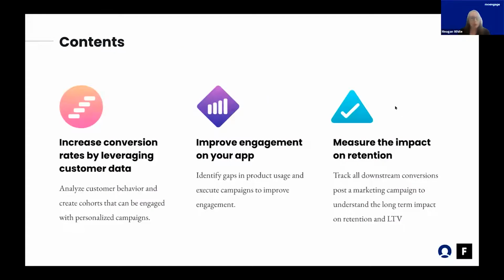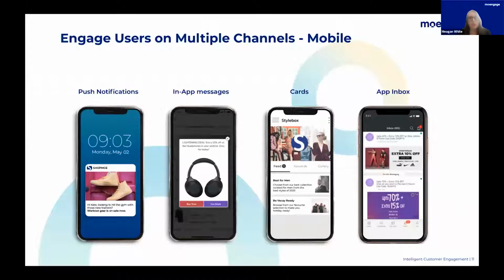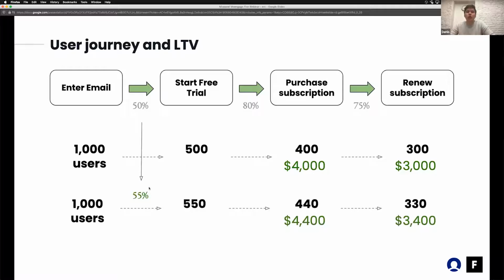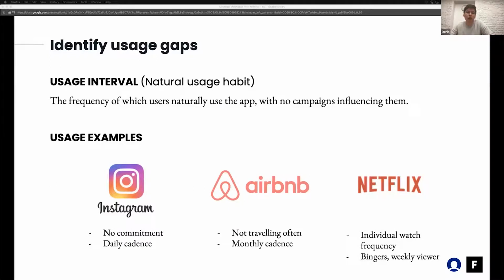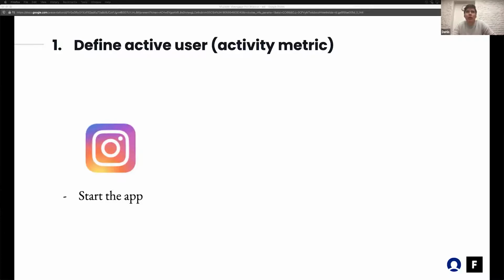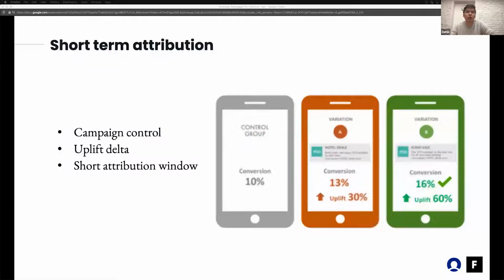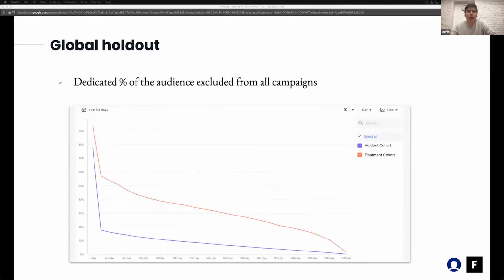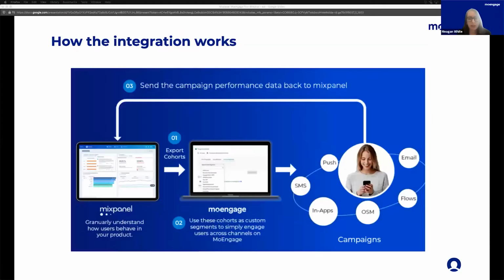How to Drive Hyper-personalized Engagement Using Product Analytics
Today’s, marketers and product teams struggle to provide a delightful and consistent experience across channels, often because they are working with siloed tools and data.

We aim to solve this challenge through our partnership with Mixpanel. With this two-way integration between the platforms, product owners and marketers can leverage the cohorts built on Mixpanel to trigger AI-powered personalized messaging through MoEngage.

Similarly, brands can automatically sync campaign data from MoEngage to Mixpanel and measure the long-term impact on customer lifetime value.

We, at MoEngage, are proud to host exclusive expert webinars designed to help you discuss, learn, and execute marketing/product strategies.